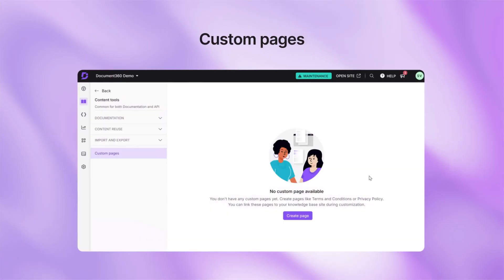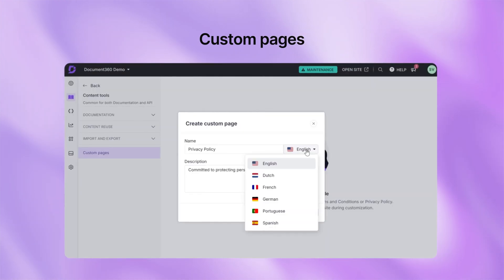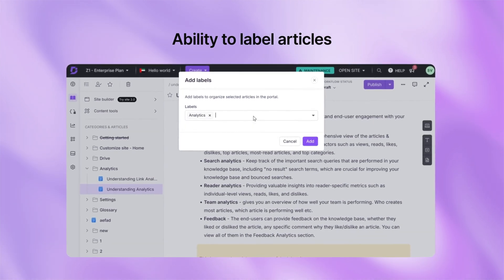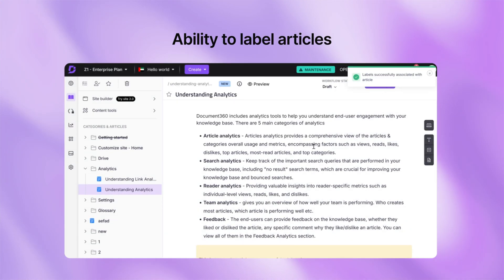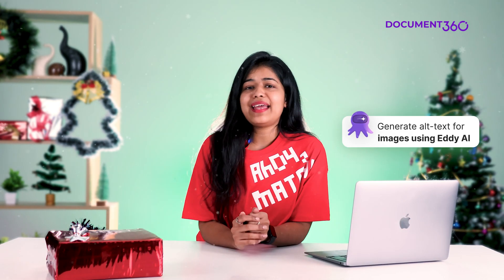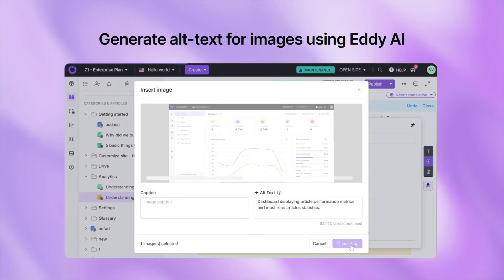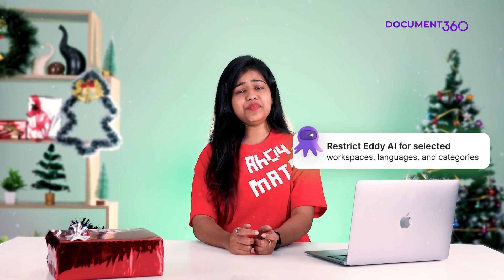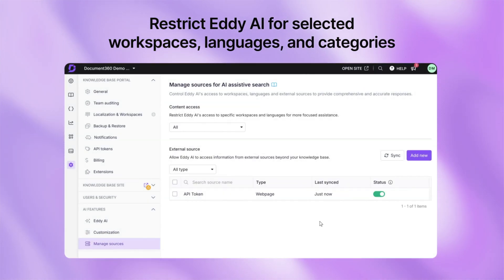Build a Cleaner, Smarter Knowledge Base with Custom Pages & AI Tools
We're thrilled to unveil an exciting set of features designed to supercharge your knowledge base workflow and deliver an amazing user experience once you are back from your holidays! 🎉

0:27- ✨ Custom Pages – Create standalone pages to showcase essential content effortlessly.

1:03 - 📚 Article Labels – Organize and label your articles seamlessly.

1:38 - 🛠️ Tabs in the Advanced WYSIWYG Editor – Enhance your editing experience with new tabbed functionality.

2:10 - 🖼️ Alt-Text Generator with Eddy AI – Generate alt-text for images in a click, making your content inclusive and impactful.

2:44 - 🔒 Restrict Eddy AI to Specific Sources – Ensure accurate, tailored, and secure search results with refined source restrictions.

As the year winds down, we want to thank you for being part of our journey. Wishing you a Merry Christmas 🎄, a Happy New Year 🎉, and an amazing holiday season ahead! 🎁

Read the full breakdown of these features in our release notes